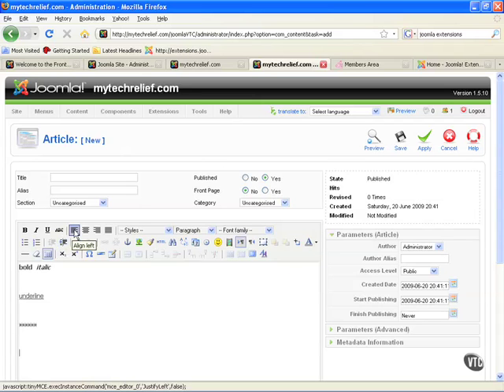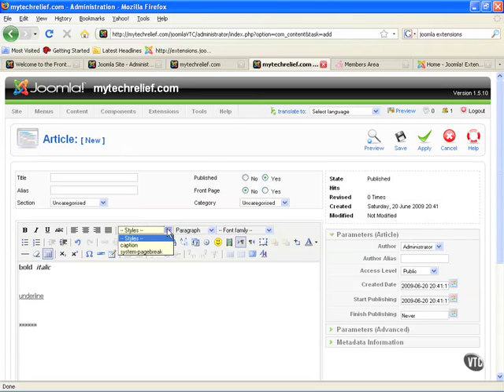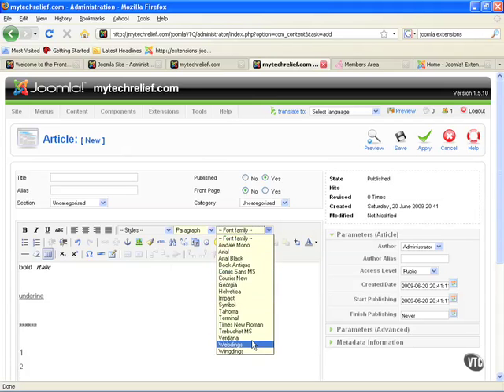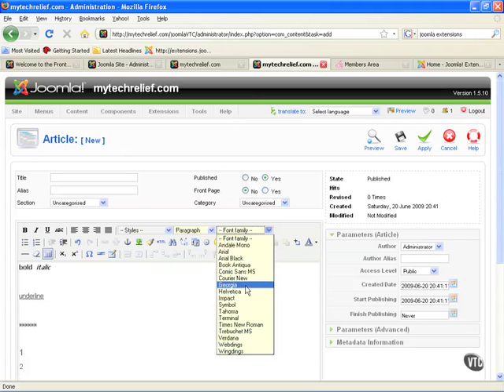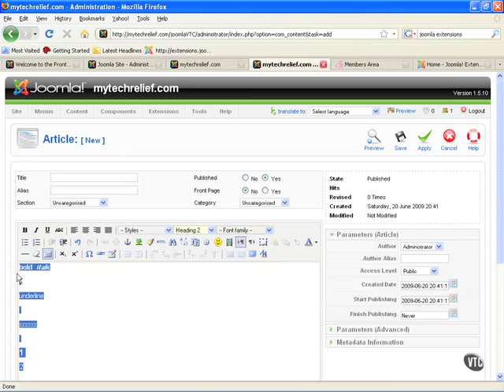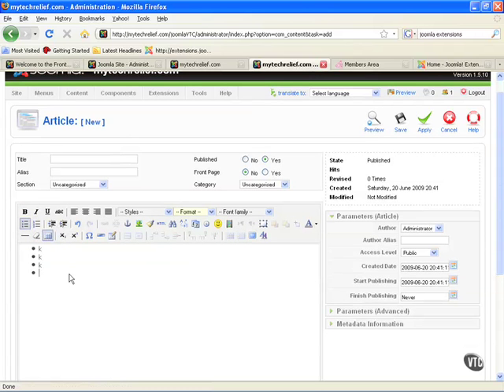17 14 Tiny MCE pt 1